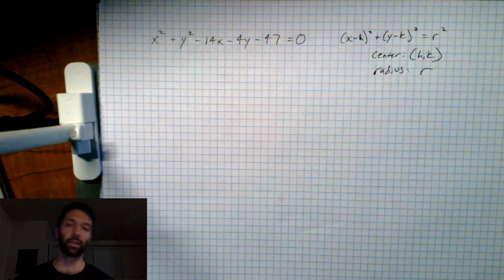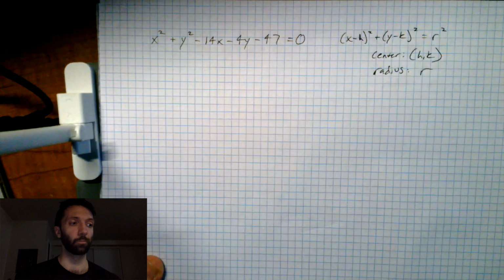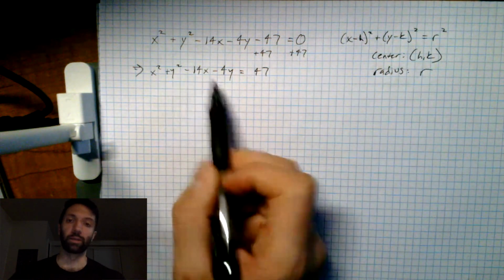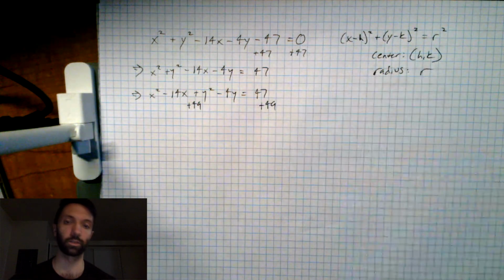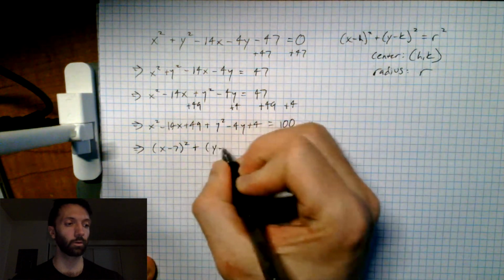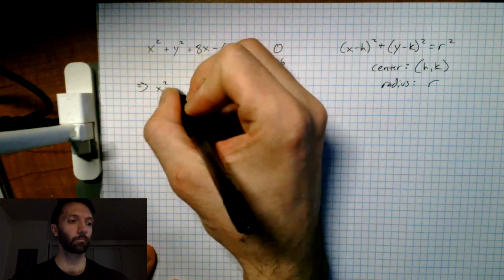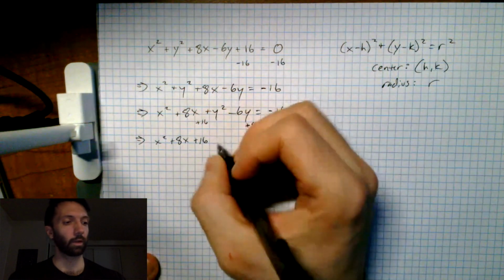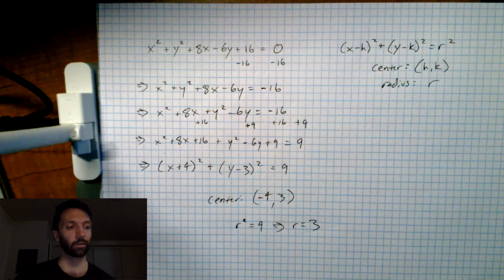Determining the Center and Radius of a Circle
In this video, we will determine the radius and center of a circle by converting the general form of the equation into the conic form.

0:00 Intro
0:21 Preface
1:56 Example 1
6:09 Example 2
8:50 Outro

Music Used in this Video:

1) Song: Spirit
Artist: Sappheiros

2) Music | "The Way" by LiQWYD
Watch: